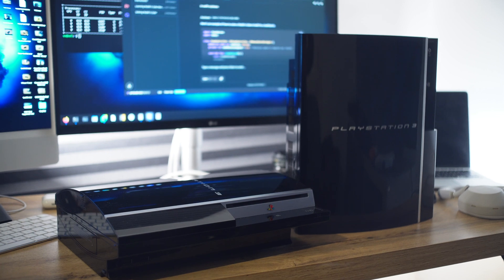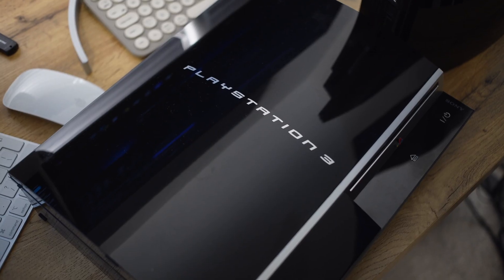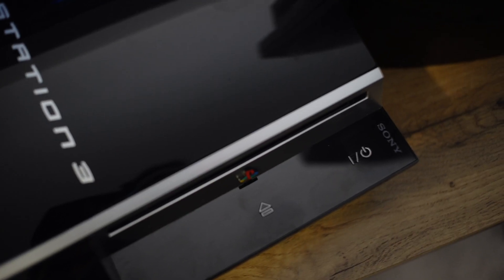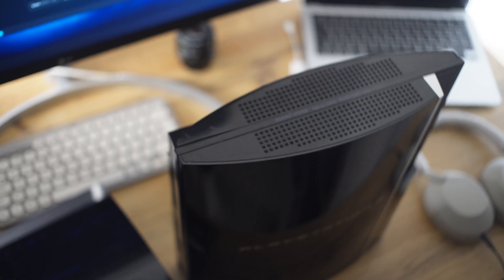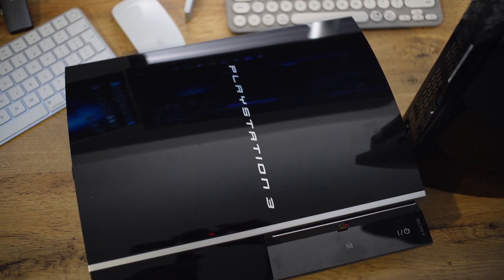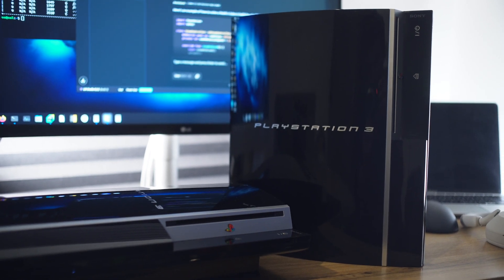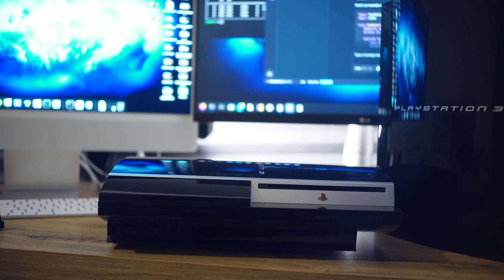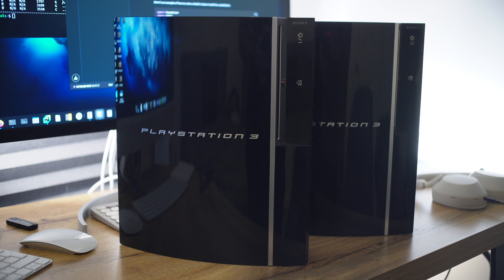Why some games performed poorly on the PS3's Cell Processor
The Cell's secret and difficult trick...